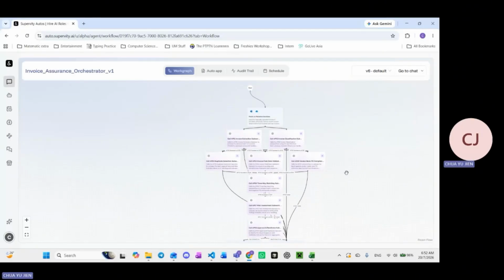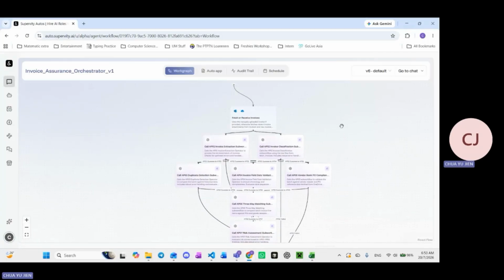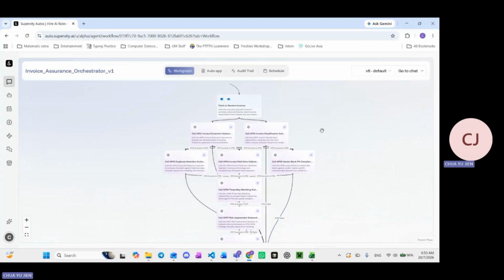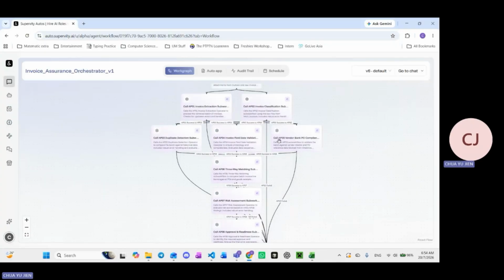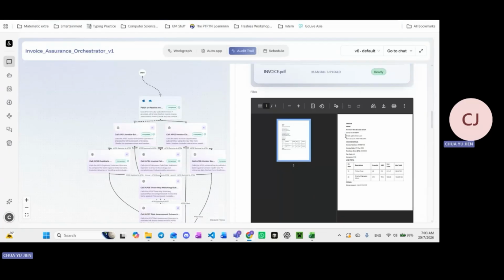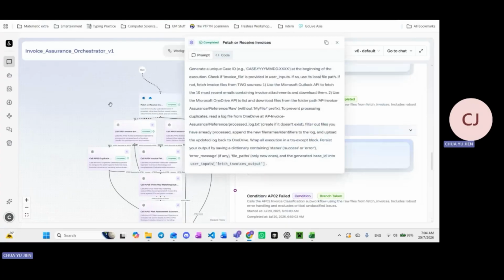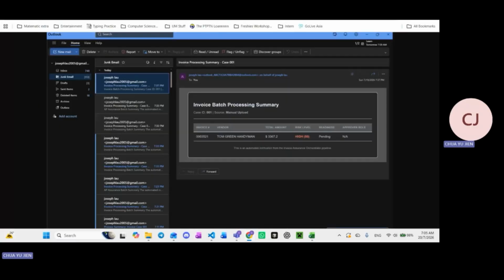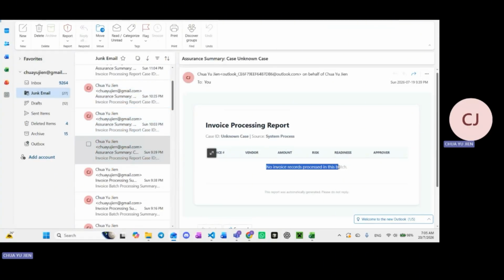ctrl+s before trust team supervity product demo